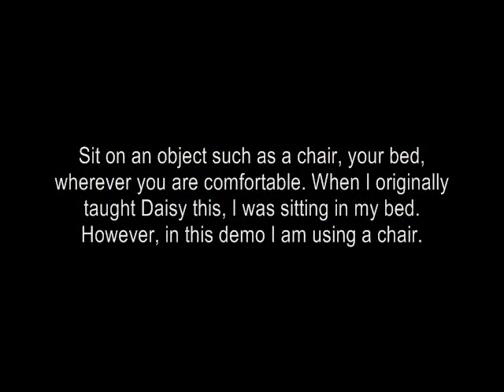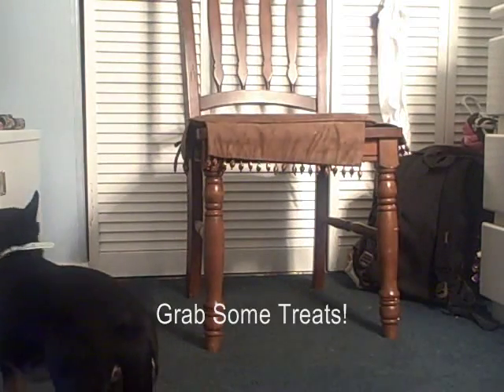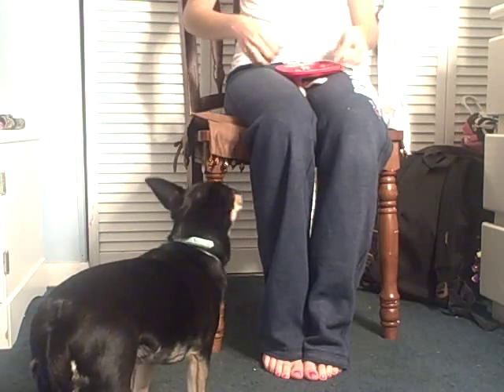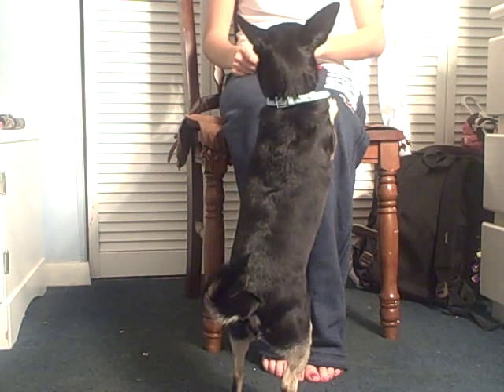How to teach your dog: Rebound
In many of my videos, you see Daisy performing this trick. I have had several requests lately to post a video on how to teach this. This trick came to me when Daisy and I were messing around. Now I would say its one of her favorite tricks to perform.